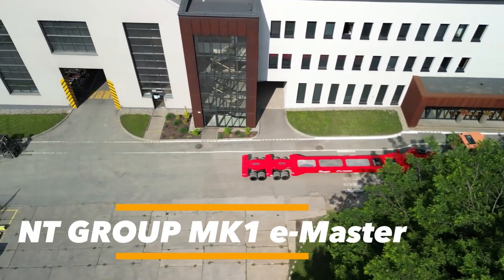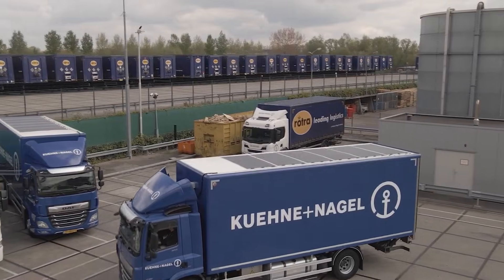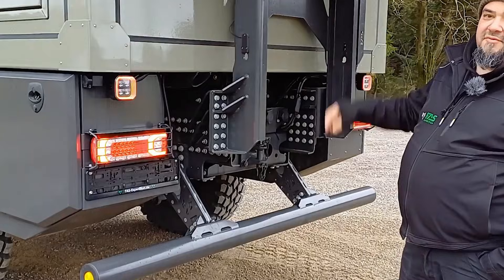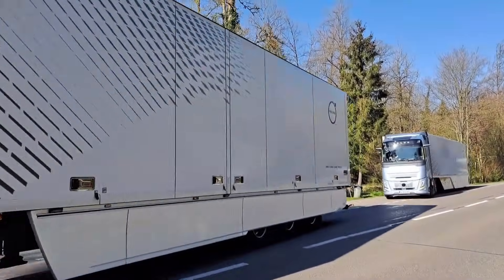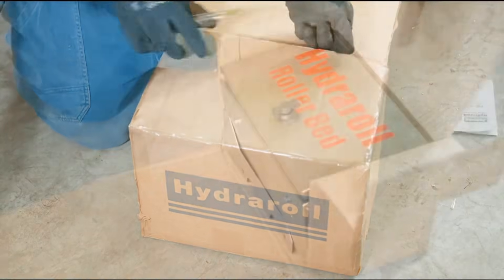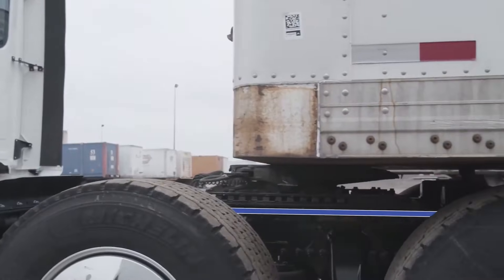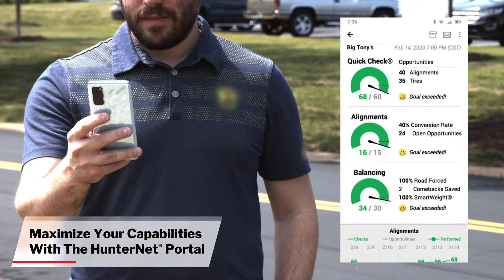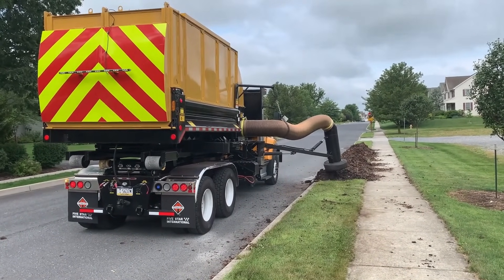INSANE Truck Inventions That Are Changing The Industry!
Discover the most incredible inventions for trucks that are redefining the trucking industry in 2024! From the hunter engineering tire scanner to advanced axle fasteners, these heavy-duty truck gadgets are built for efficiency, safety, and speed.

In this video, we dive into the real-world solutions being adopted by forward-thinking fleets. Whether you are a truck driver, a fleet manager, or a mechanic, these innovations will boost performance and reduce downtime.